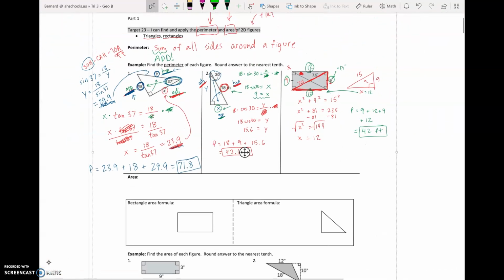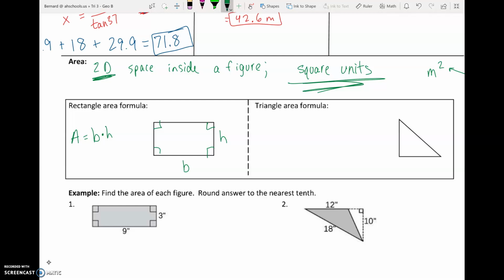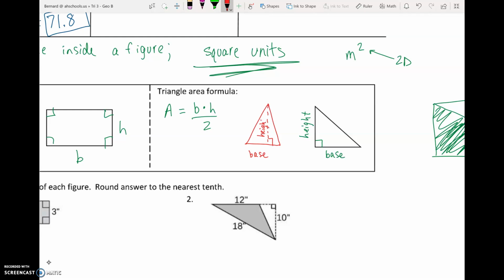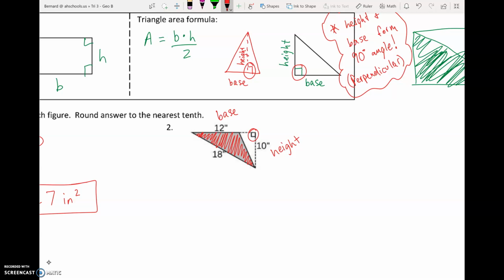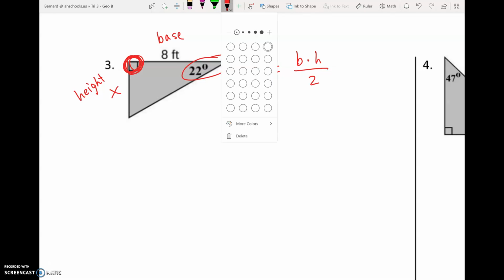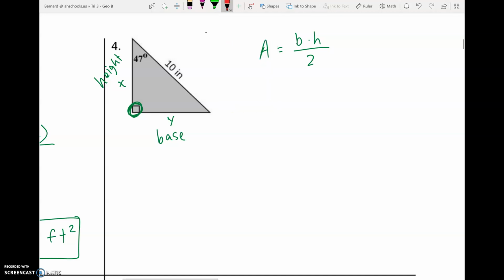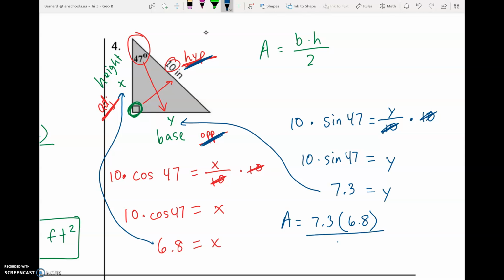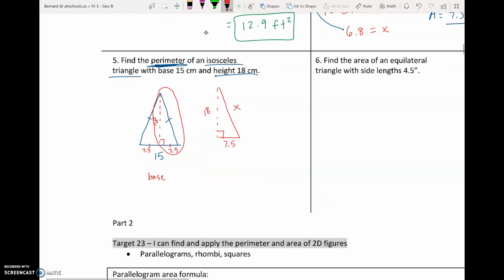Target 23 - Part 1 - Notes - VIDEO KEY 2